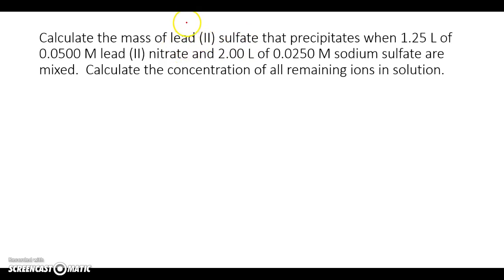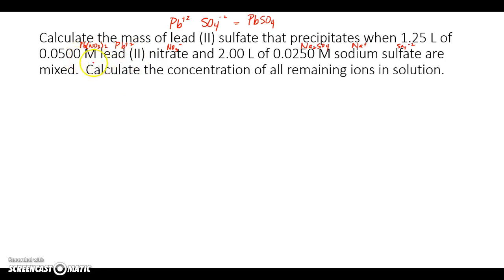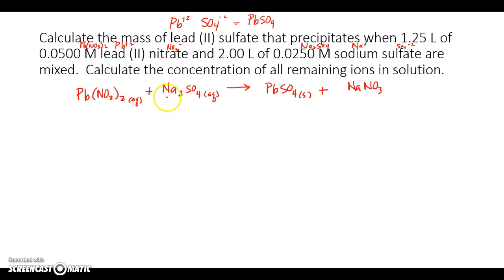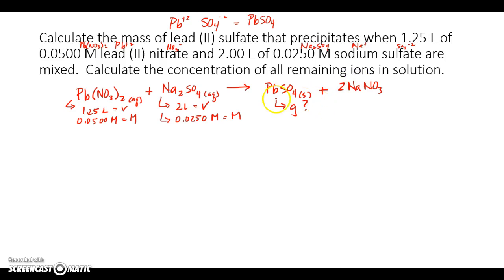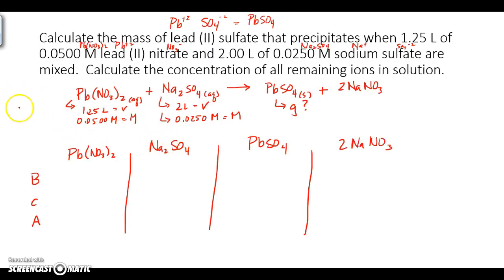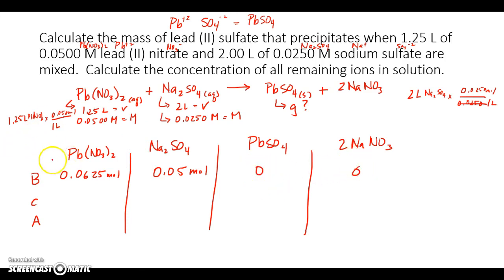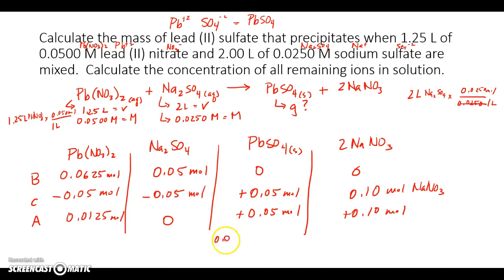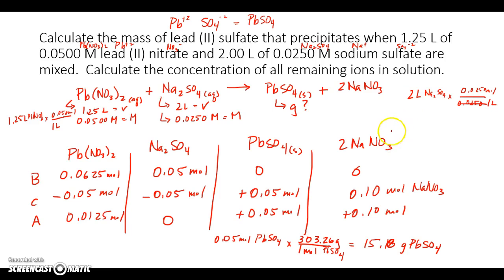Solution Stoichiometry Limiting Reactant Problem